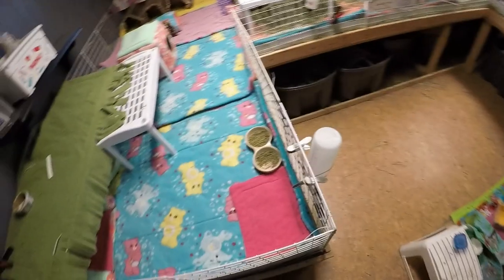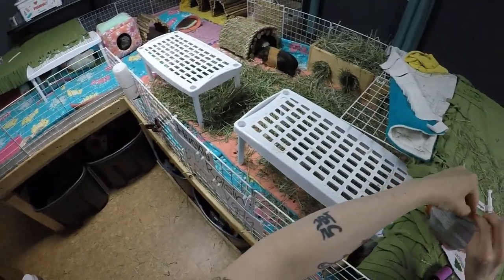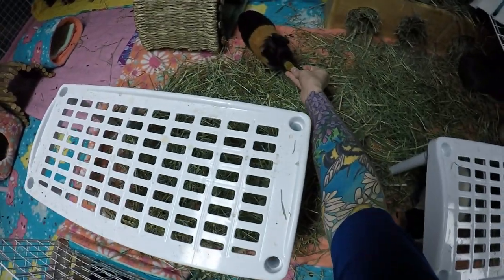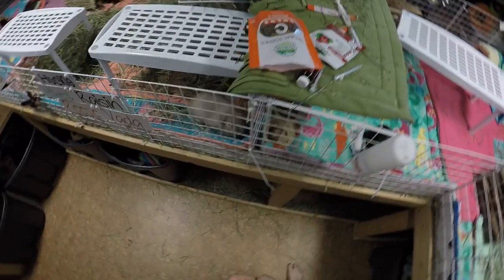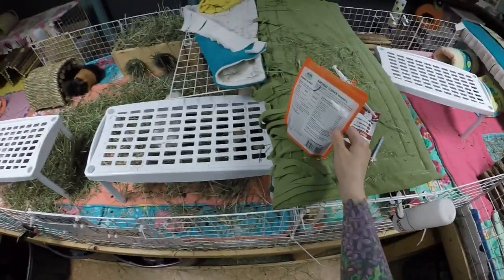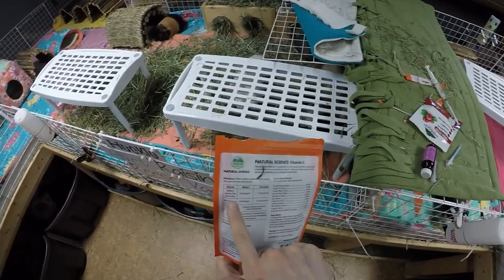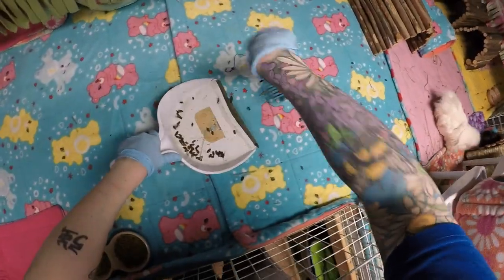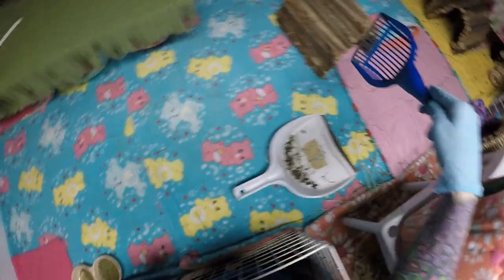Guinea Pig Evening Routine: 8 Piggies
Amazon Wishlist (send the guinea pigs a gift):

Trusted Guinea Pig Related Shops
Oxbow (hay, pellets, supplements):
FluffyFeetDesigns (hay boxes):
Zoey & Lilo's Toy Box online shop (fleece, toys, food):
BudgetBunny Shop (fleece, toys):
Popcorning Piggy (t-shirts, stickers, mugs):
Scotty's Animals (T-Shirts):
The Natural Cavy  (treats,forage):
Darwin's Cavy Creations (fleece maker):
Guinea Pig Care Information, How To & Supplies